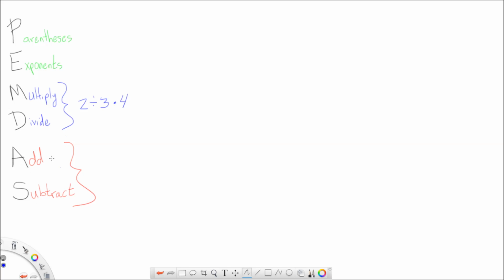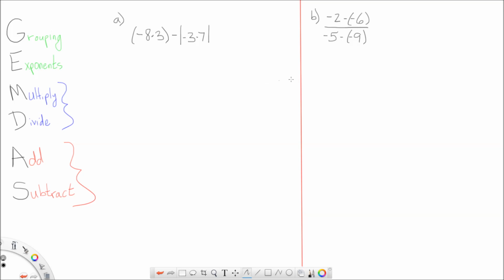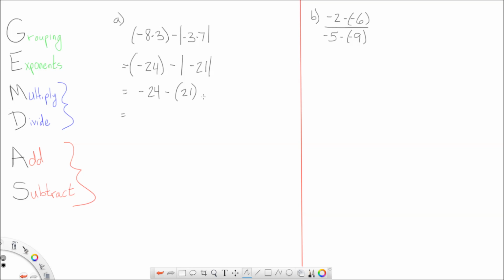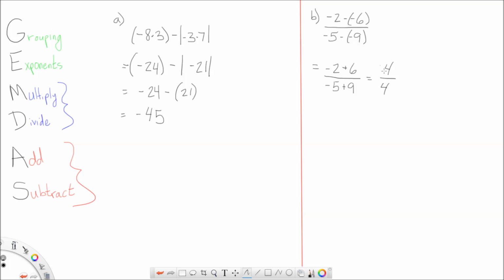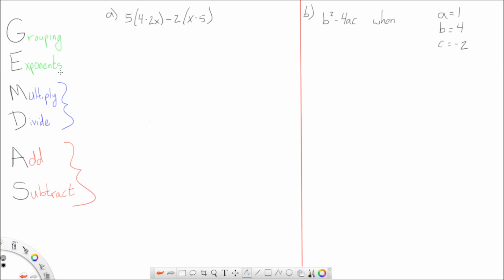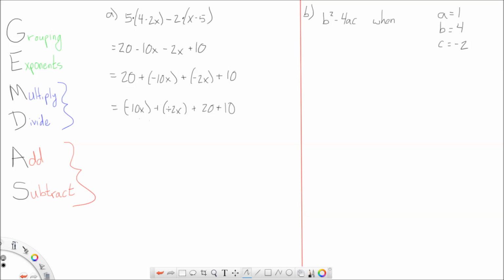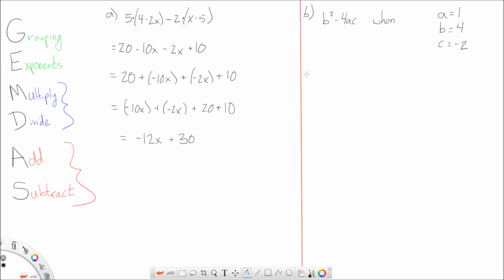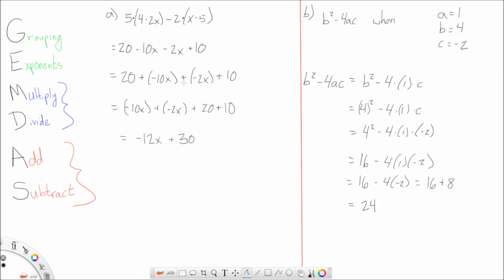Chapter P: Section 1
P.1 - Real Numbers and their Properties.
In this video we look at the order of operations as detailed in our textbook. There are some slight changes to the way you may have first learned it.
The textbook the class is using is a special edition made for USC, but is derived from "College Algebra and Trigonometry: A Unit Circle Approach", Sixth Edition by Mark Dugopolski.